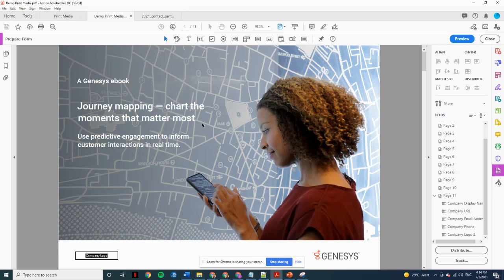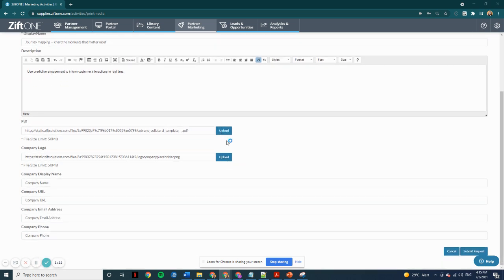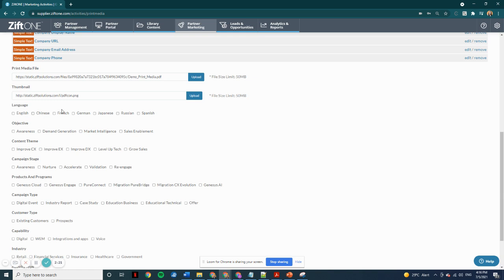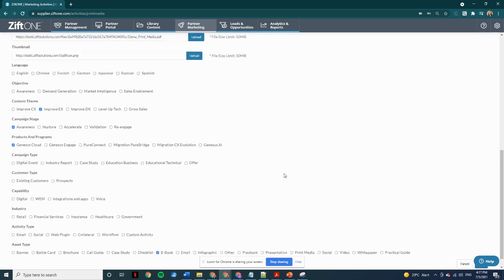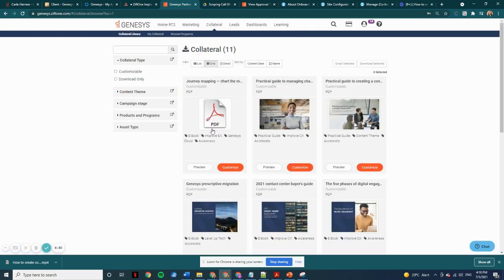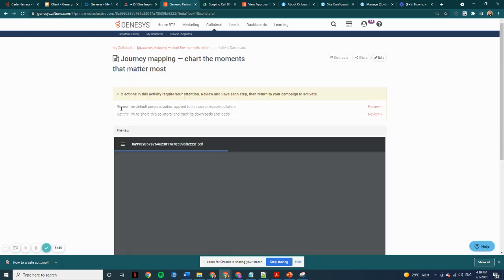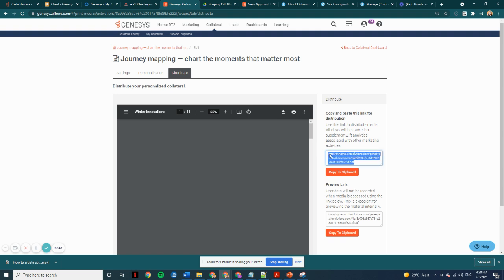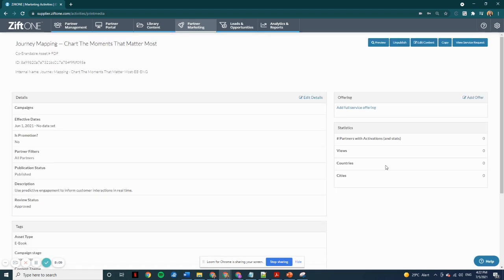How to upload co-brandable assets to ZiftONE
This video provide step-by-step instructions on how to upload co-brandable assets to ZiftONE.